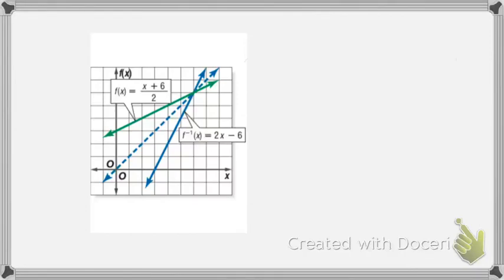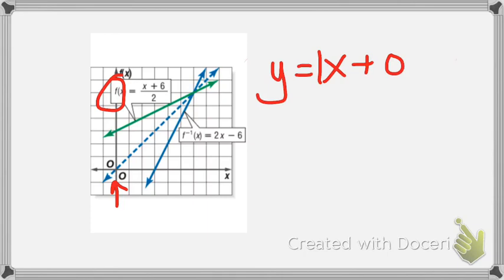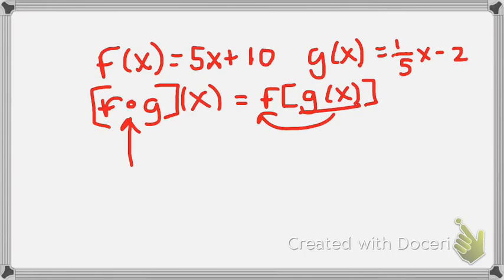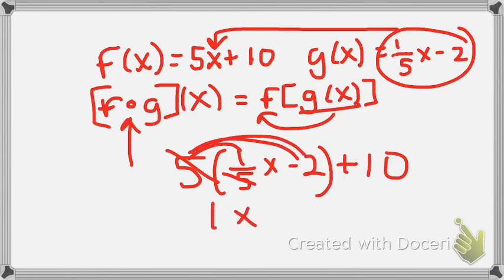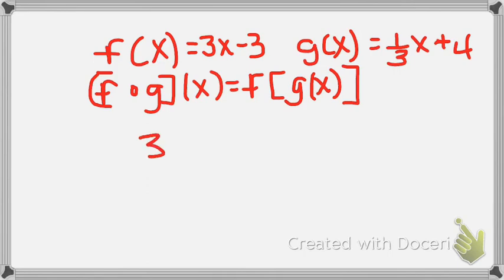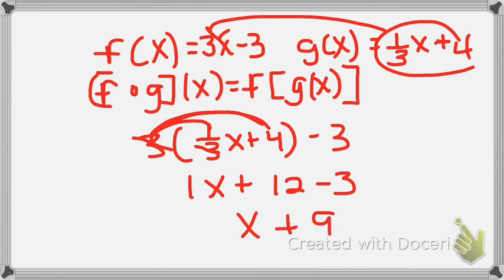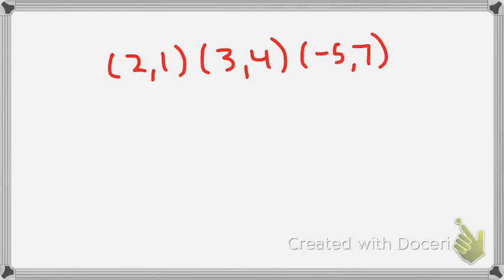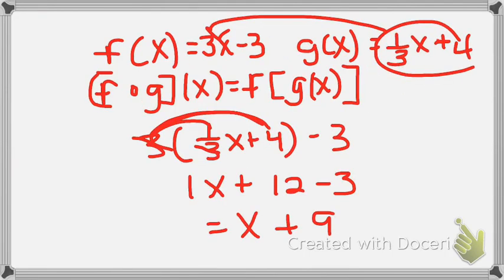Inverses Examples 3 and 4